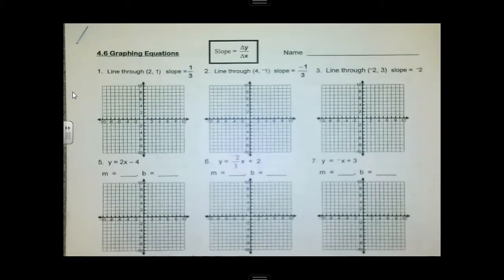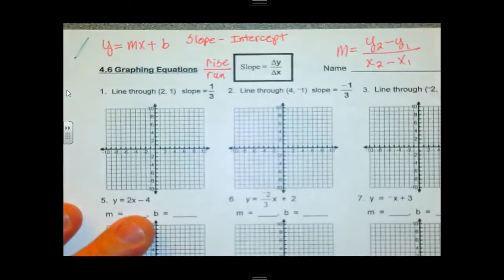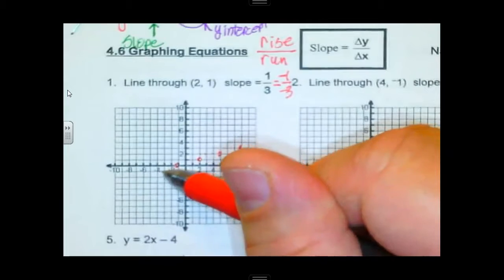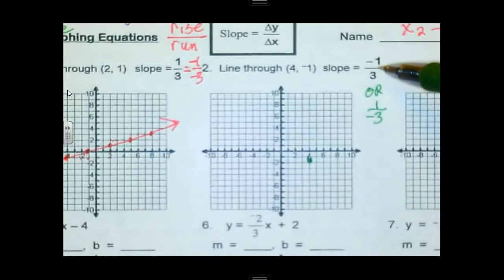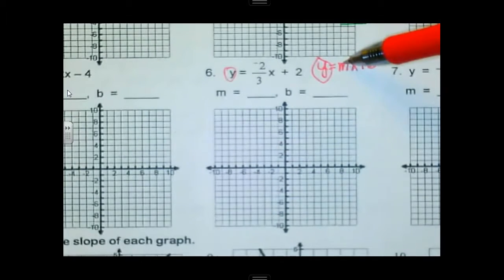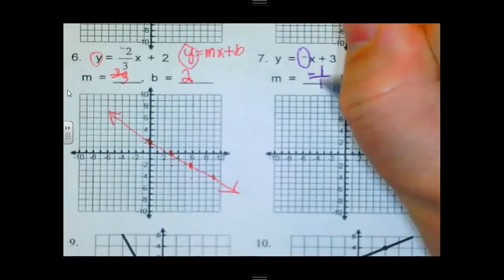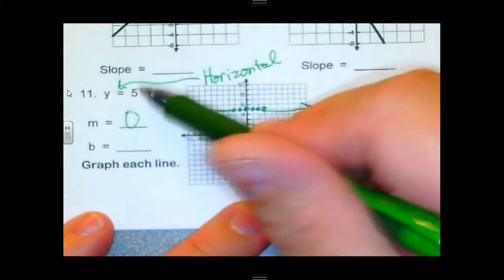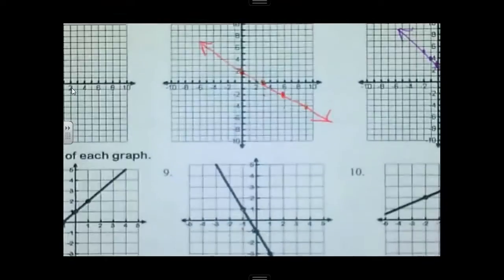A1 4.6 Graphing Equations Day # 1 Notes